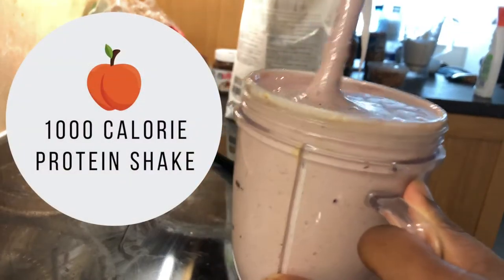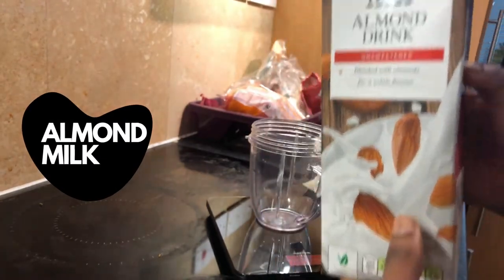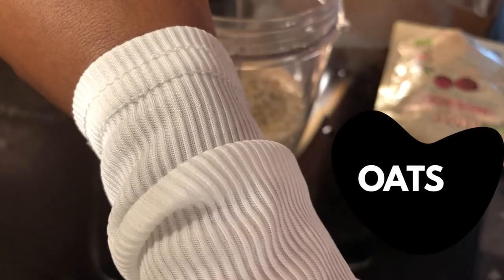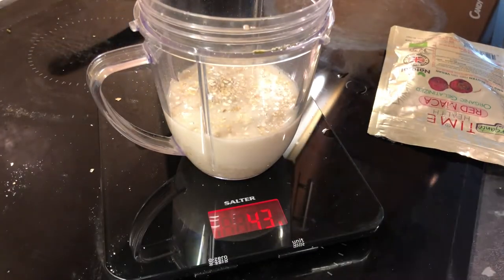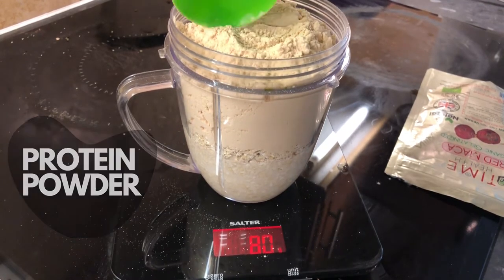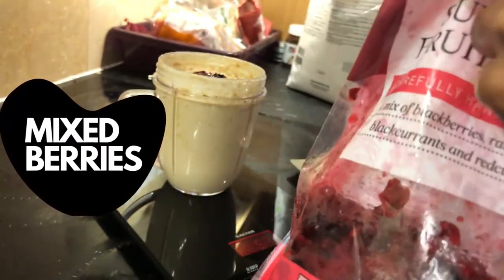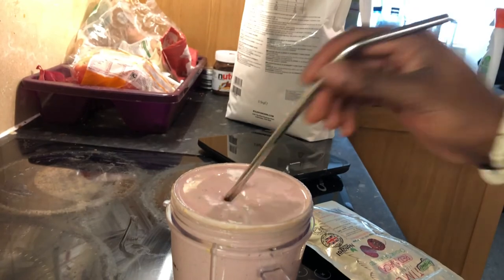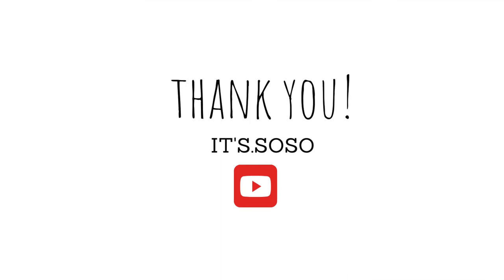MY 1,000 CALORIES WEIGHT GAIN Protein Shake 🍑 with MACA ROOT BOOTY GAINS